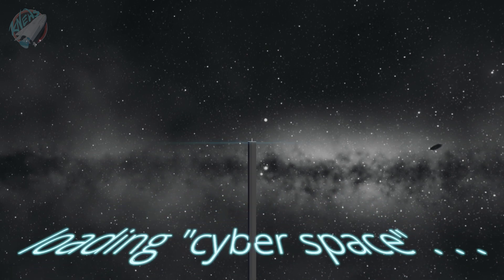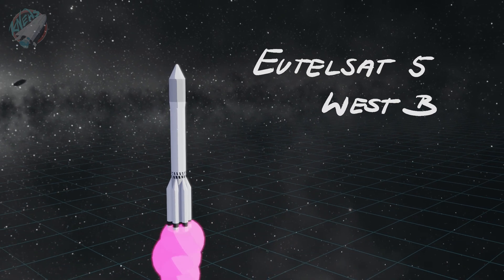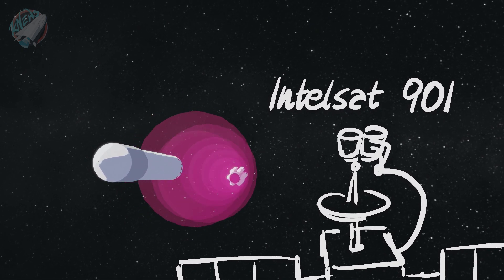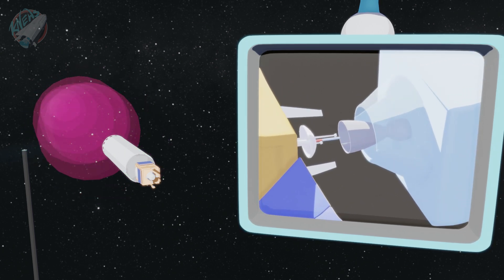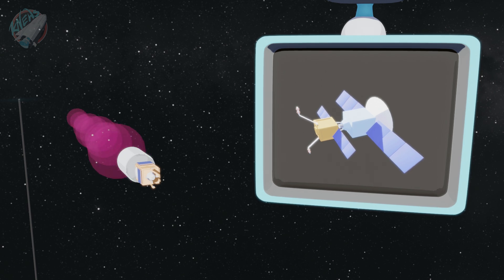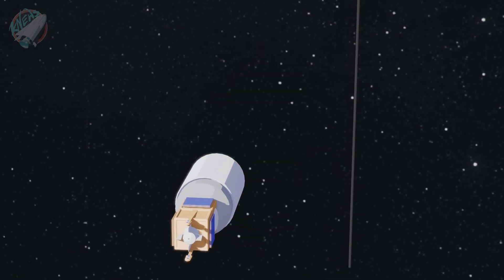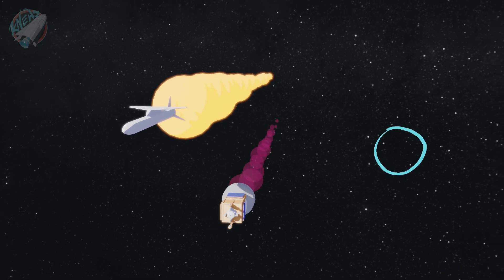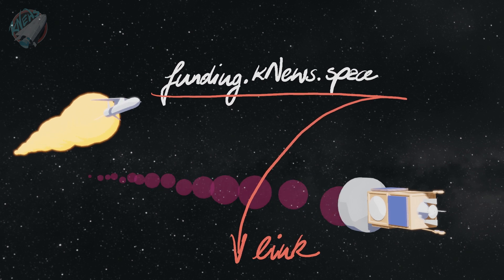Extending a Satellite's Life with MEV-1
Northrup Grumman launched MEV-1 which will extend a satellite's life for 5 years. I also cover NASA's upcoming ICON mission launching on Pegasus!

Funding

Crowd funding enables me to continue producing kNews on a regular basis. Video production requires a lot of behind the scenes work and even if an episode is only 5 minutes long, it can take many days or sometimes weeks of work. If you want to support original space content this is the place for you! All you see is exclusively made for you!

The crafts you see are representations made by myself. These are not 100% accurate models of the real vehicles. I can also not guarantee for the correctness of the information I give. I provide this information in all conscience but mistakes happen. Please do not rely heavily on it. If you find a flaw or disagree please share your feedback in the comment section.

Credits:

All animations are as usual done in Blender which is OpenSource and that means everyone can use it for free and even download and customize the code to adapt its features to your needs! What a time to be alive!

Would you like to use my content and have licensing figured out?
► kNewsLukas[at]outlook[dot]com
Would you like me to produce a short animation for you?